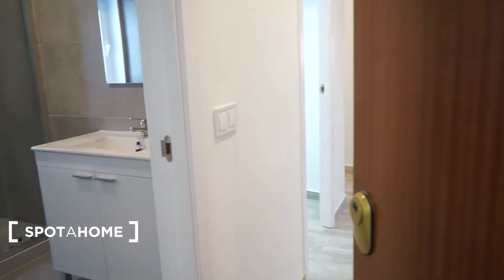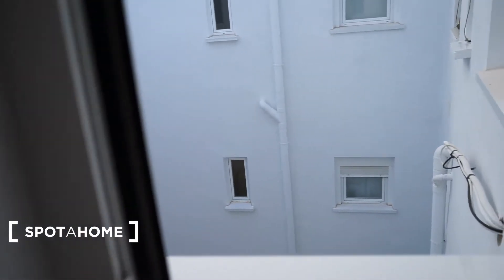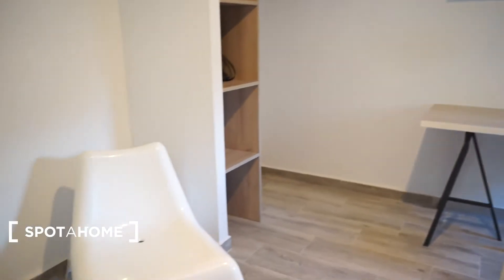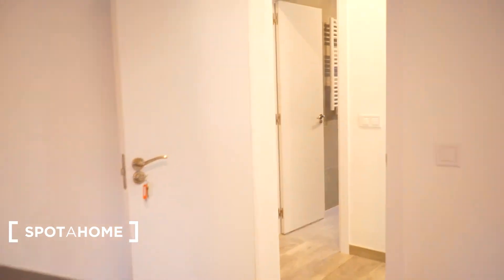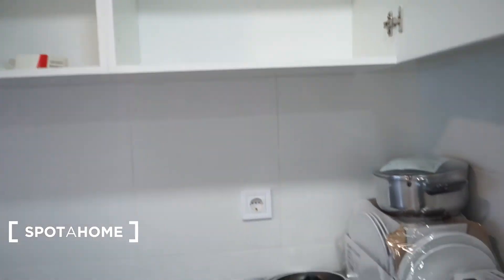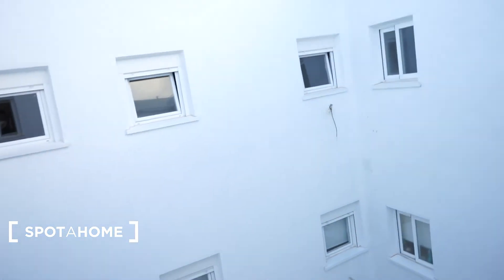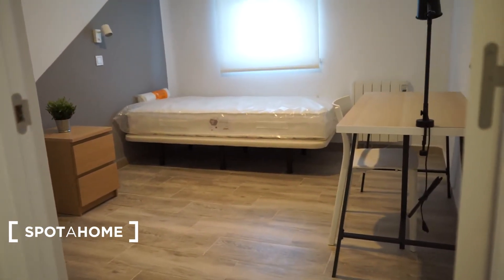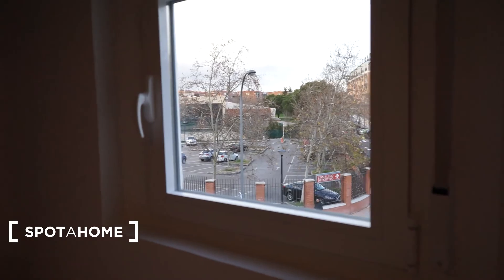Modern rooms ideal for male students in 2-bedroom apartment in Getafe - Spotahome (ref 387270)